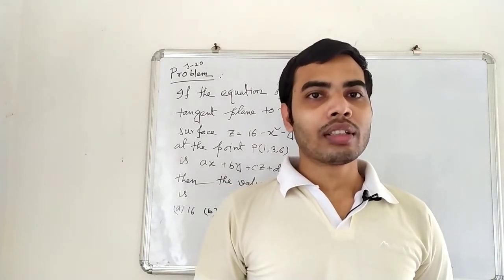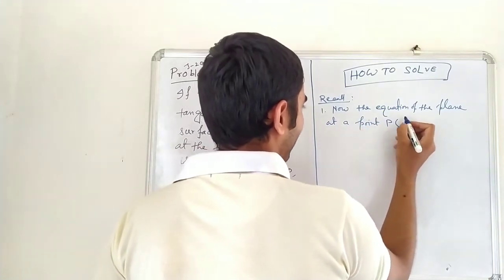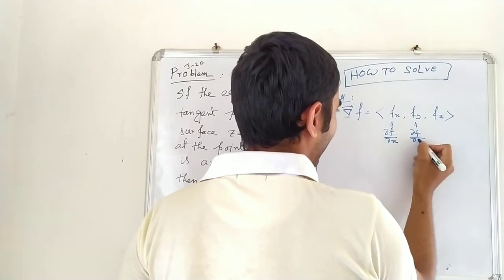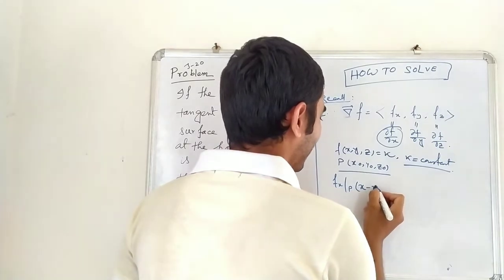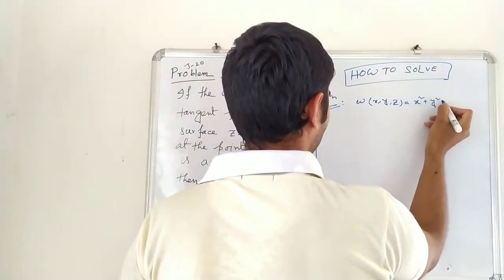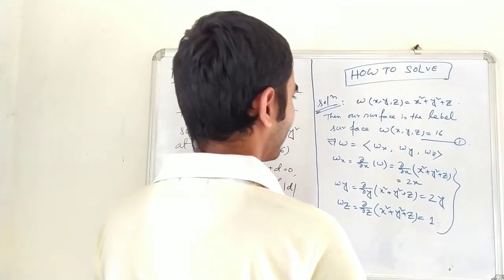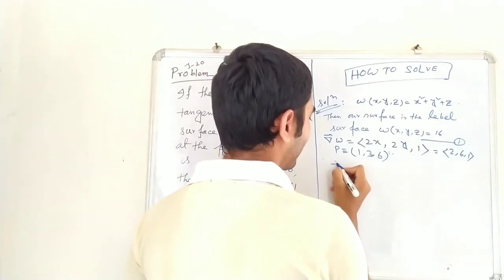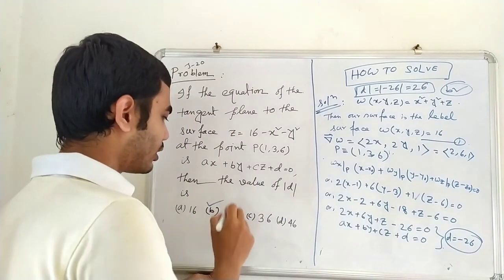IIT JAM-2020 SOLUTION || MATHEMATICS || CALCULUS|| GATE/ WBSET/.....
It asked in IIT JAM- 2020 examination.This is the problem on tangent plane. It is also impotent  for Gate, Wbset examination & other examination also.